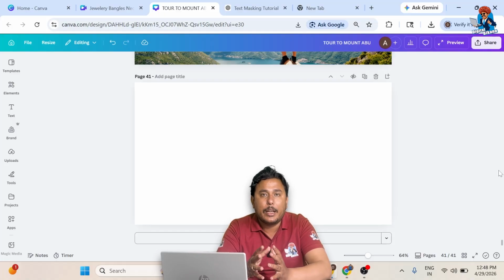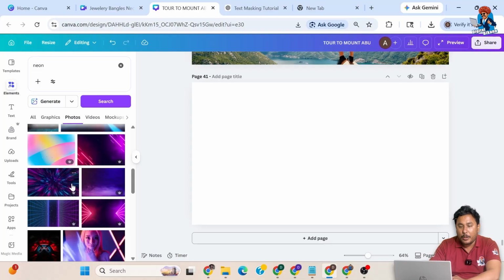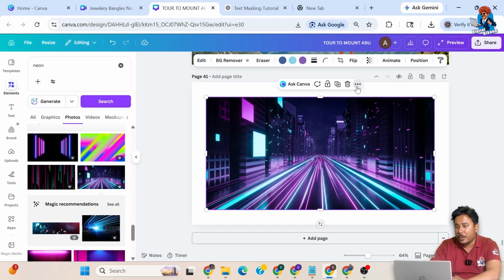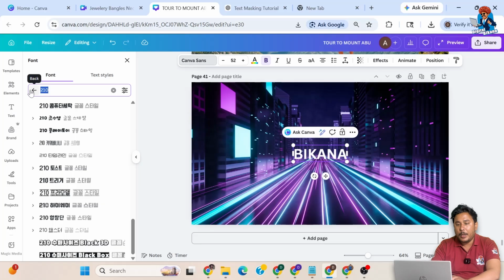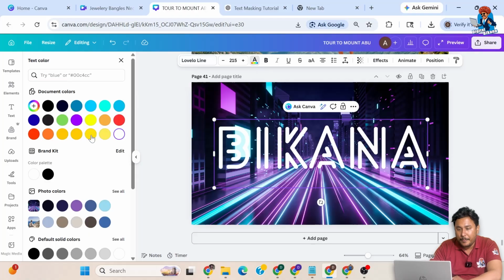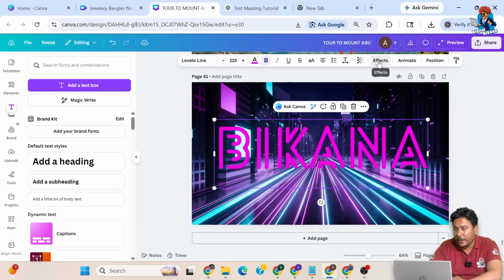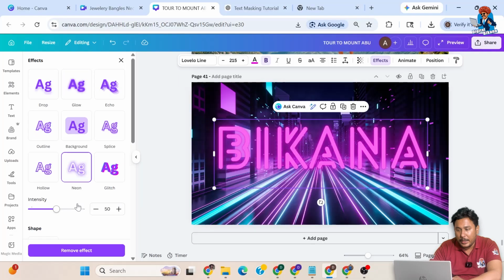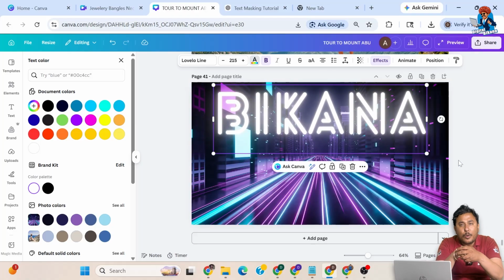How to Add Glowing Text in Canva? | Canva Text Effect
Hello friends! In this video, you'll learn how to create awesome glowing text effect in Canva effortlessly. This canva tutorial is perfect for beginners and covers various canva text effects. We will explore how to add a glow effect in Canva, making your designs pop with a cool neon text effect canva.
Want to make your text stand out with a glowing effect in Canva? In this video, you’ll learn how to create eye-catching glowing text using simple Canva tools—perfect for thumbnails, social media posts, and ads.

✅ What you’ll learn:

How to apply glow effect using Shadow/Effects
Best color combinations for glowing text
How to adjust blur, transparency, and intensity
Tips to make thumbnails and designs more attractive

💡 Perfect for designers, content creators, and beginners who want professional-looking designs.

00:10 - Select blank template
00:21 - Search neon background (Elements)
00:37 - Choose & set background
00:45 - Add text (Heading)
00:53 - Change font style
01:11 - Increase text size
01:16 - Change text color
01:35 - Apply text effects
01:45 - Select Neon/Glow effect
01:53 - Adjust colors & style
02:02 - Final glowing text result